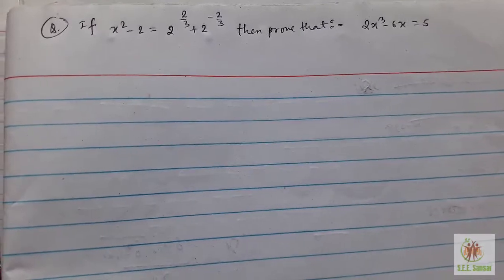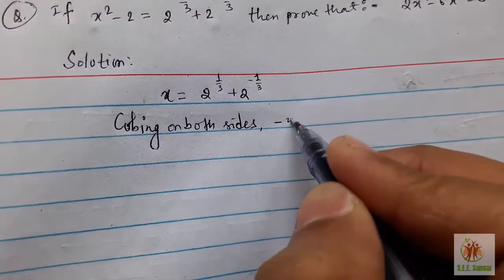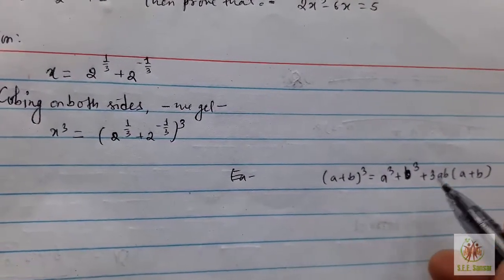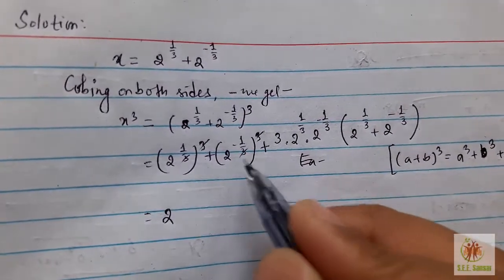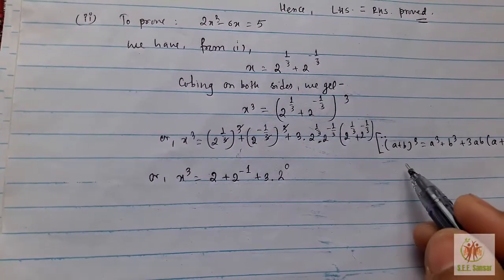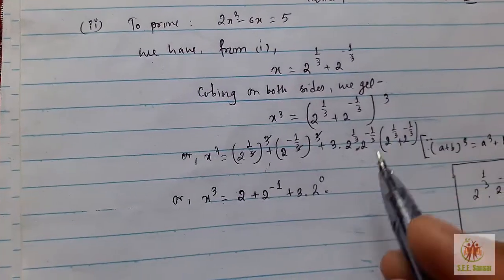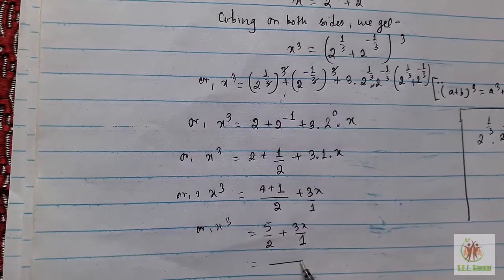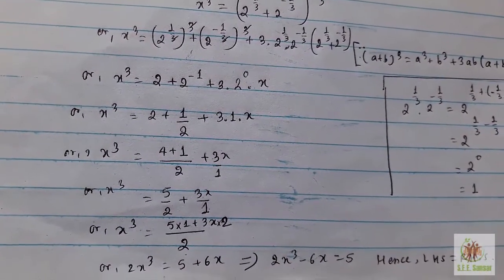Comp. Maths | Indices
If x^2 - 2 = 2^(2/3) + 2^(-2/3) then prove that: 2x^3 - 6x = 5